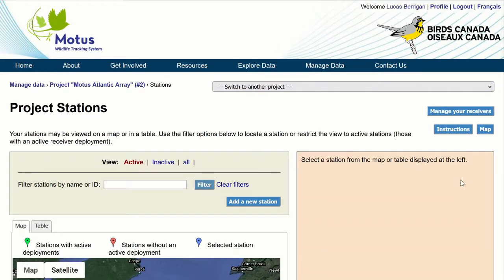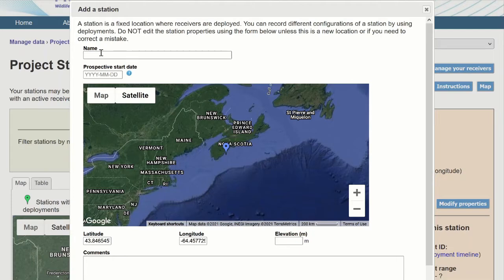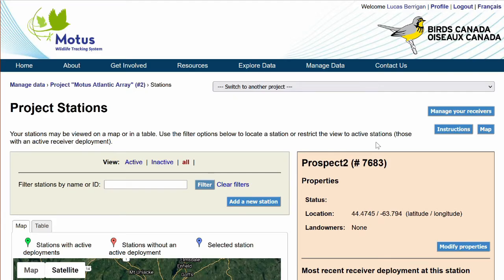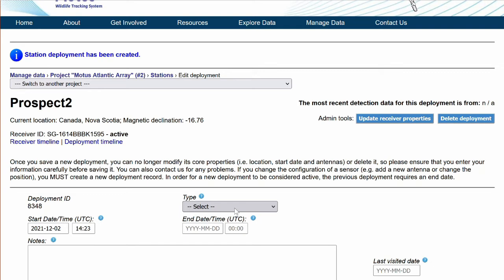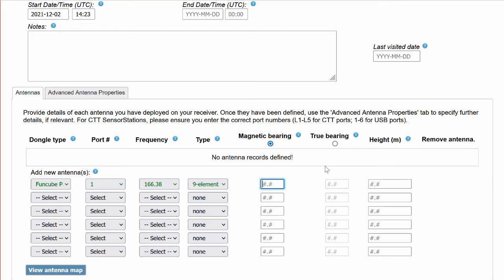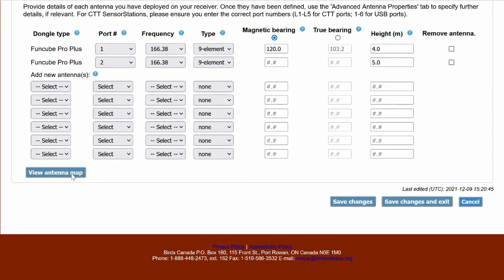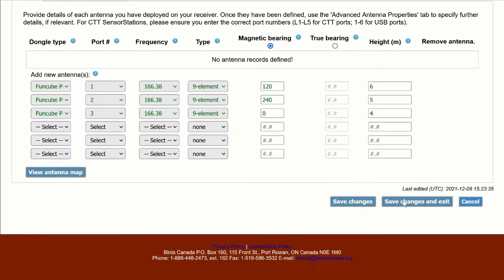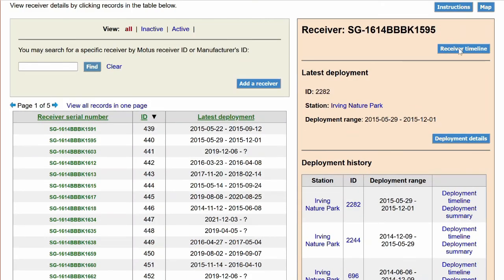Managing Motus Stations 101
This videos describes the steps required to manage Motus stations in your project.